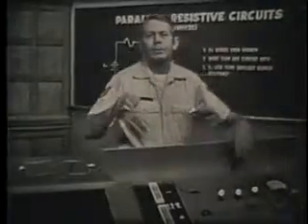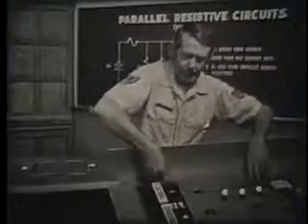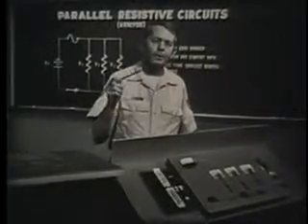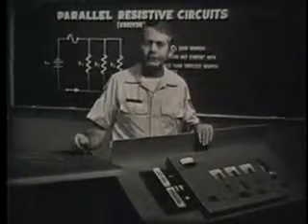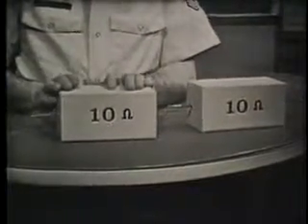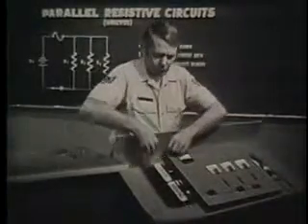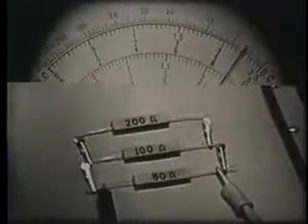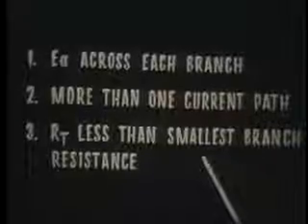PARALLEL RESISTIVE CIRCUITS ANALYSIS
US ARMY TRAINING FILM ON ELECTRICITY.